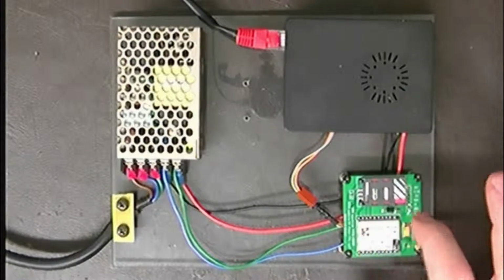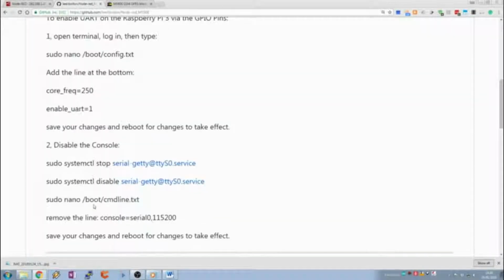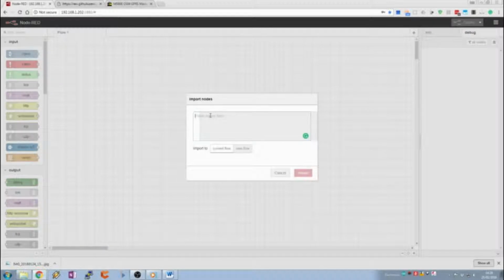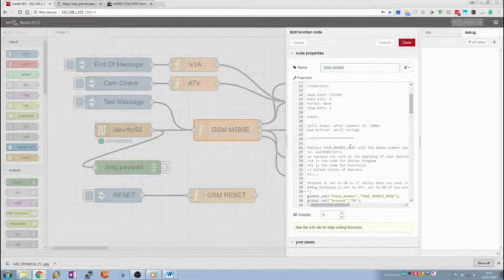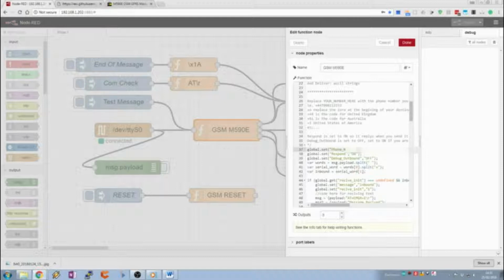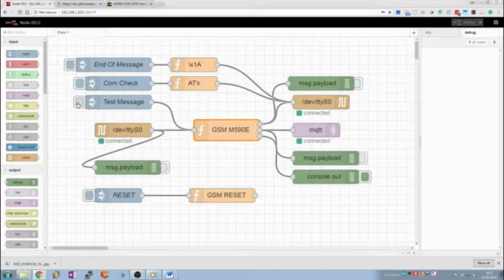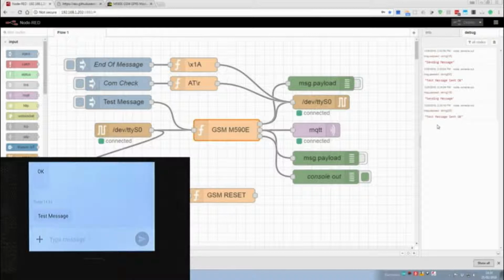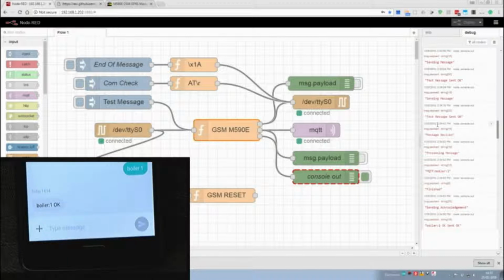M590E Neoway GSM with Node-Red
If you use this app you must pay for the full version as the free version will add extra text at the end of your message and will not function as intended.

messages must be formated as:  name,space,value
ie:   boiler 1
or:   boiler 0
or:   boiler  on
etc...
this is then sent out to mqtt as a topic and payload.